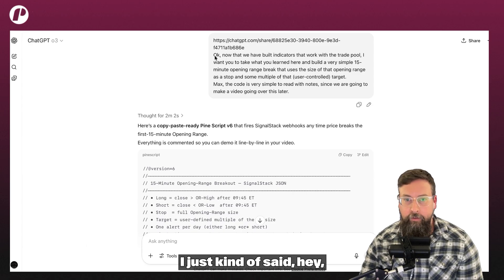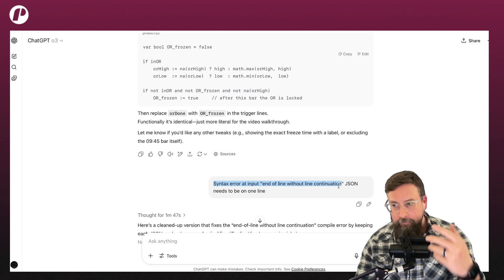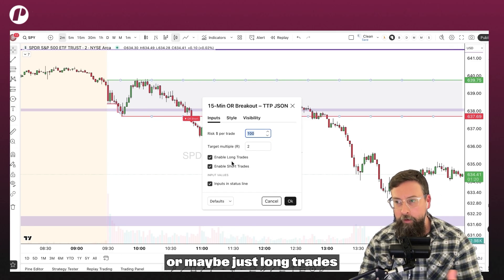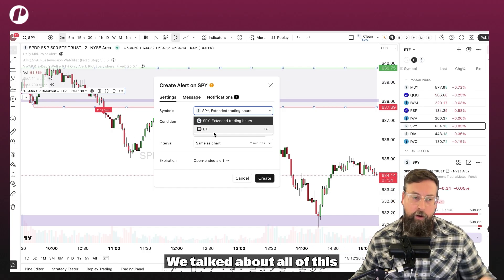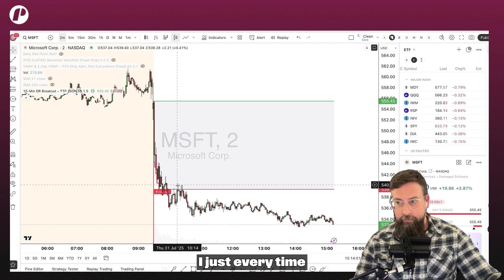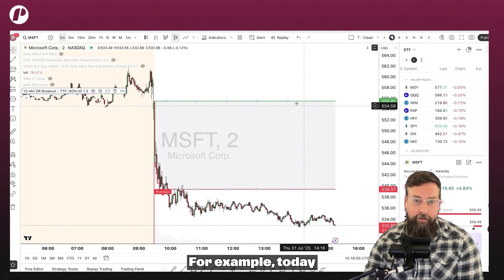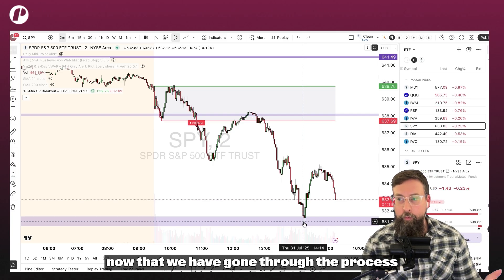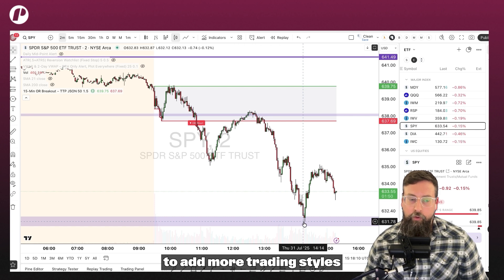Beyond Automation: Build an Opening Range Breakout Strategy with AI!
Join Michael Nauss as he dives into coding a custom 15-minute opening range breakout strategy using ChatGPT, TradingView, and SignalStack to automate trades with Trade the Pool. Learn how to generate Pine Script, set up webhooks, and scale your strategy across multiple symbols for efficient, automated systematic trading.

*In this video, you’ll see how:* 📈
✅ Using ChatGPT to create a custom opening range breakout indicator for TradingView
✅ Setting up and debugging Pine Script in TradingView’s Pine Editor
✅ Configuring webhooks to automate trades via SignalStack and Trade the Pool
✅ Scaling strategies across symbol lists for hands-off trading
✅ Combining systematic automation with discretionary trade management

► Key Moments:
00:00:00 Introduction to advanced trading automation with ChatGPT and TradingView
00:01:52 Copying and debugging code in TradingView’s Pine Editor
00:02:36 Visualizing the strategy on SPY with $50 risk and 2x reward
00:03:56 Setting up alerts and linking SignalStack webhooks for automation
00:05:45 Applying the strategy to Microsoft for a short-only trade
00:07:15 Comparing systematic vs. discretionary trading benefits
00:09:53 Building multiple strategies (e.g., MACD crossover, gap fill)
00:11:06 Importance of journaling trades to optimize performance

Stock N Roll!